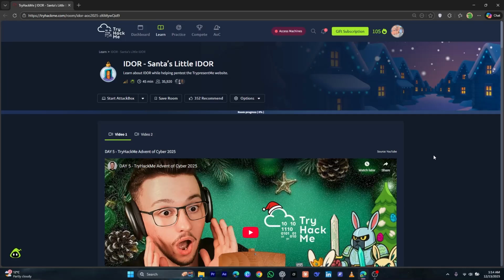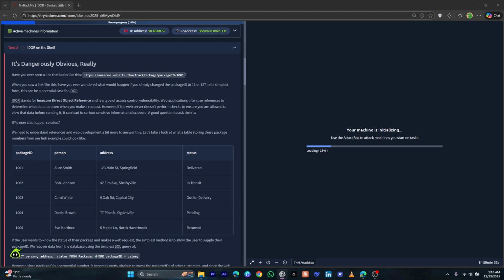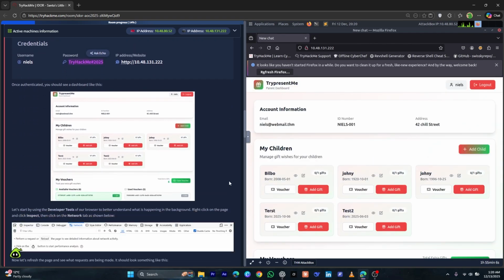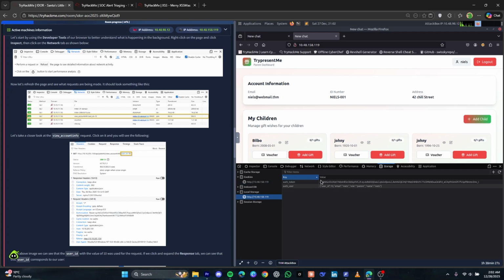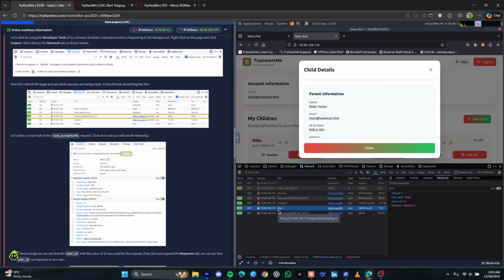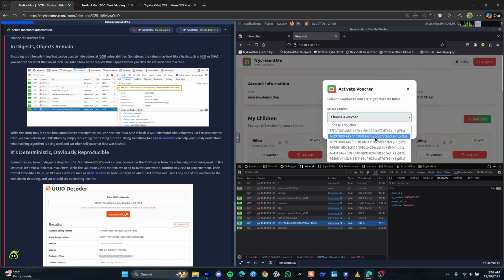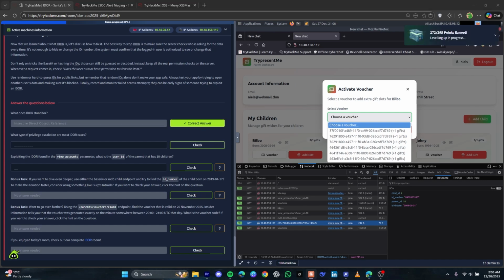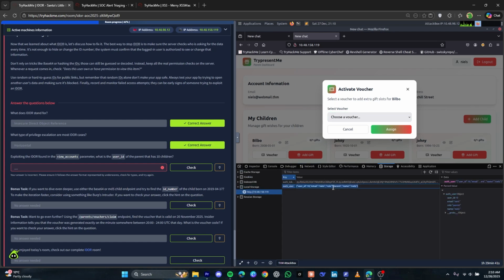IDOR Web Vulnerability | How to Find and Exploit It - AoC Day-5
In this step-by-step tutorial, I'll show you how to find and exploit IDOR vulnerabilities to access unauthorized user data. Learn about authentication vs authorization, horizontal privilege escalation, and real-world exploitation techniques!

🎯 What You'll Learn:
✅ What IDOR vulnerability is and why it's dangerous
✅ Difference between authentication and authorization
✅ How to find IDOR using browser Developer Tools
✅ Exploiting user_id parameters to access other accounts
✅ Different IDOR types: plain numbers, base64, MD5, UUID
✅ Using localStorage manipulation for exploitation
✅ Horizontal vs vertical privilege escalation
✅ How to fix IDOR vulnerabilities properly
✅ Real-world IDOR exploitation scenarios

💻 Topics Covered:
- IDOR vulnerability fundamentals
- Authentication and authorization concepts
- Browser DevTools and Network tab inspection
- localStorage manipulation techniques
- Parameter tampering and ID enumeration
- Base64 encoding in IDOR attacks
- MD5 hash identification for IDOR
- UUID version 1 exploitation
- Horizontal privilege escalation methods
- Authorization bypass techniques
- Secure Direct Object Reference (SDOR) implementation
- IDOR prevention and mitigation strategies

🔧 Tools & Techniques Used:
- Browser Developer Tools (Network & Storage tabs)
- localStorage editing for session manipulation
- Parameter value modification
- Base64 encoding/decoding for obfuscated IDs
- Hash identifier tools for MD5/SHA1
- UUID decoder for version identification
- Burp Suite Intruder (bonus challenge)
- Access control testing methodology

🚀 Perfect For:
- Web security beginners learning IDOR
- Bug bounty hunters finding authorization issues
- Pentesters testing web application security
- Web developers learning secure coding
- Security researchers studying access control
- Anyone interested in web vulnerabilities

⏱️ Timestamps:
0:00 - Introduction to IDOR Vulnerability
2:30 - Authentication vs Authorization Explained
5:45 - Setting Up the Target Application
 - Using Browser DevTools for Analysis
 - Finding user_id Parameter
 - Exploiting IDOR with Number Changes
 - localStorage Manipulation Technique
 - Base64 Encoded IDOR Exploitation
 - MD5 Hashed Parameter IDOR
 - UUID Version 1 Vulnerability
 - Horizontal Privilege Escalation Demo
 - How to Fix IDOR Vulnerabilities
 - SDOR Implementation Best Practices

💬 Have you found IDOR in the wild? Share your stories!
👍 Like if you learned something valuable!